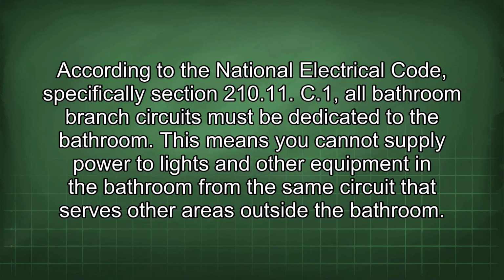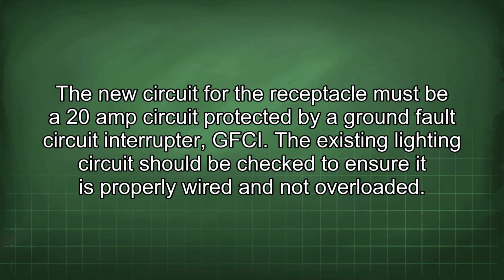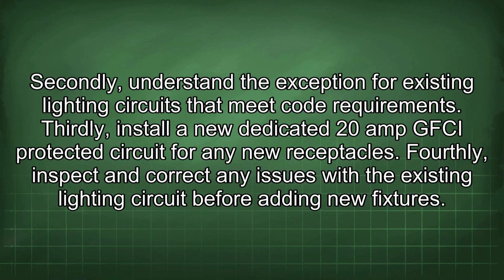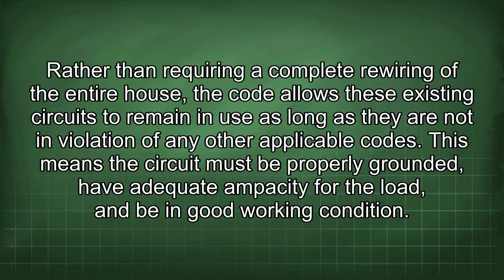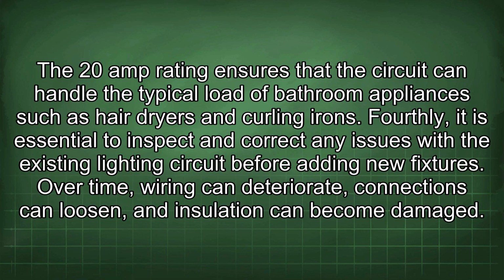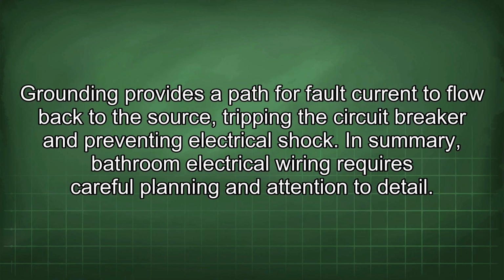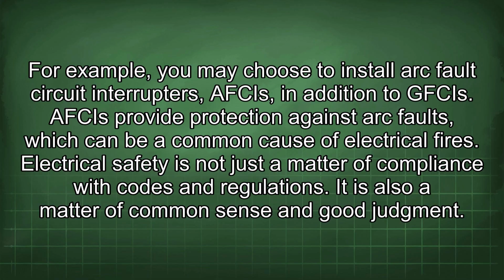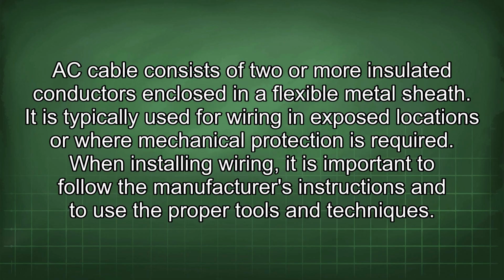Bathroom Circuits NEC Code Explained Lighting and Receptacles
Understand NEC code for bathroom circuits. Learn about dedicated circuits for lights and receptacles. Discover exceptions for existing lighting circuits and GFCI requirements.